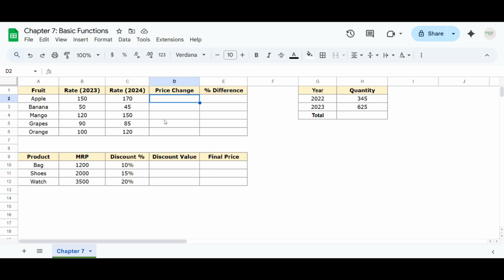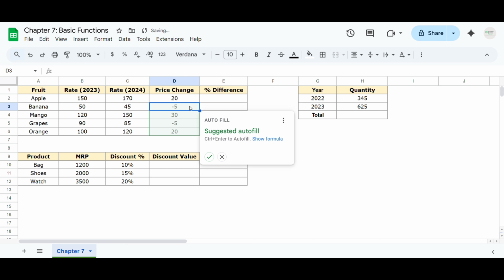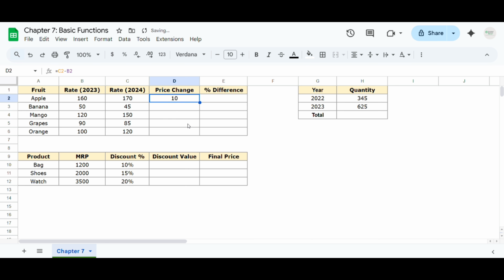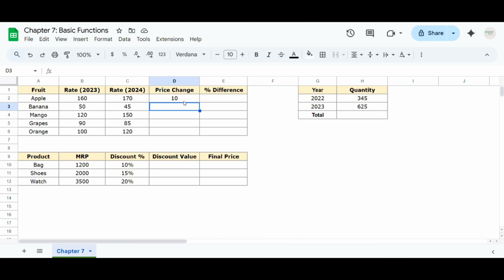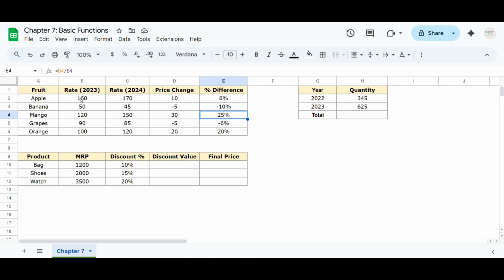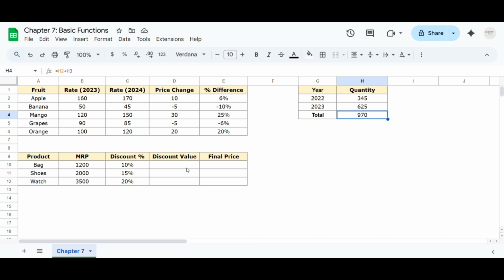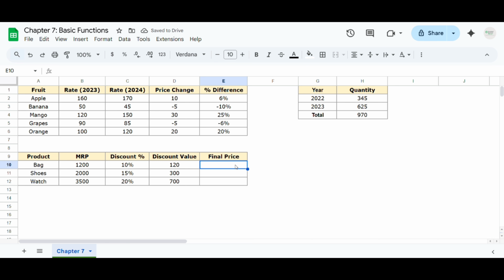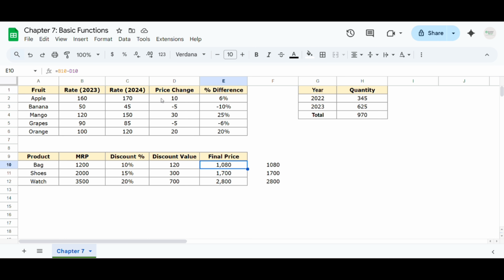Ch 7 - Master Basic Functions in Google Sheets | Add, Subtract, % Difference & Discounts Explained!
Learn the essential Google Sheets functions every beginner must know! In this chapter of our Zero to Hero series, we’ll cover:

✅ Subtracting values across cells

✅ Adding numbers

✅ Calculating % Difference between values

✅ Calculating Discount Values using formulas

📊 Real-life Example: Fruit price comparison from 2023 to 2024
🎯 Ideal for students, small business owners & spreadsheet enthusiasts!